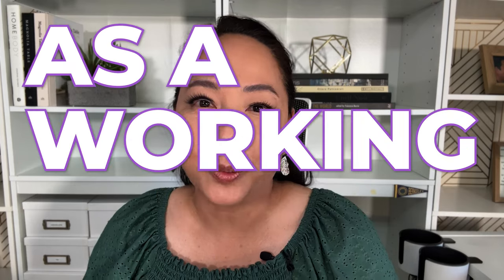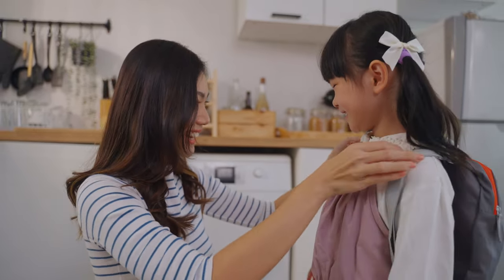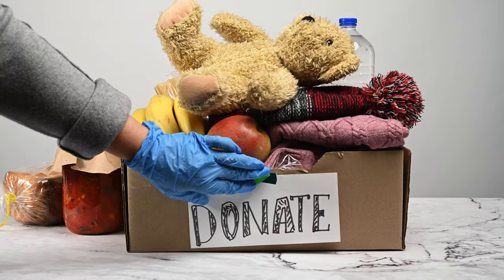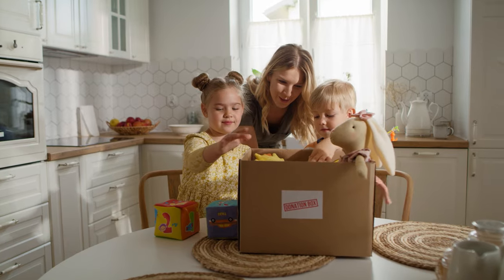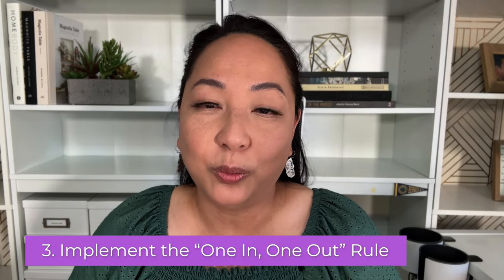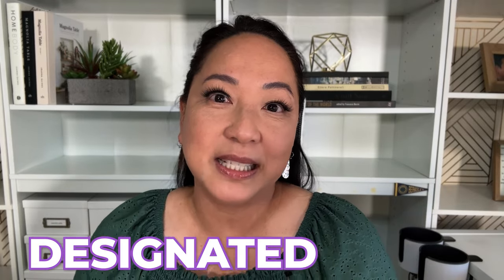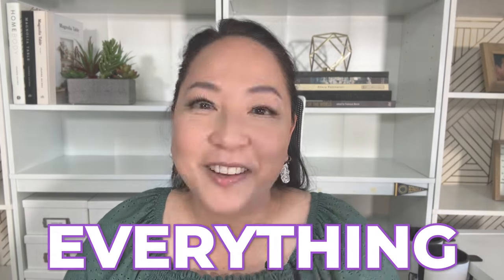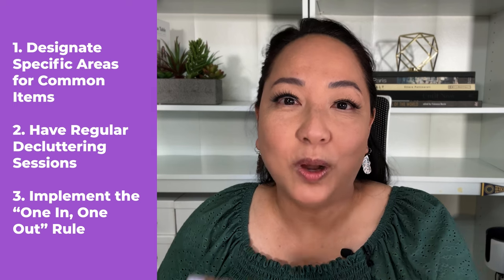How to Declutter Your Home as a Working Mom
Tackling clutter as a busy mom can feel overwhelming, but it doesn't have to be. These straightforward tips fit into your hectic schedule, helping you reclaim your space one step at a time. Let’s make your home a place where you can finally breathe easy.

📚 Books about Decluttering:
1. Decluttering at the Speed of Life: Winning Your Never-Ending Battle with Stuff (by Dana K. White)

2. The More of Less: Finding the Life You Want Under Everything You Own (by Joshua Becker)

3. The Joy of Less: A Minimalist Guide to Declutter, Organize, and Simplify (by Francine Jay)

4. Keep the Memories, Lose the Stuff: Declutter, Downsize, and Move Forward with Your Life (by Matt Paxton)

📸 The Equipment I Use:

1. CANON 70D
2. LIGHTING SET
3. RODE MIC
4. BLUE SNOWBALL CONDENSER MIC
5. PNY 128GB HIGH-SPEED SDXC MEMORY CARD